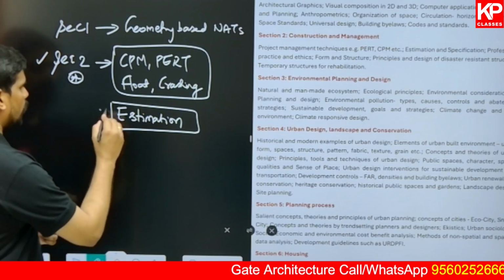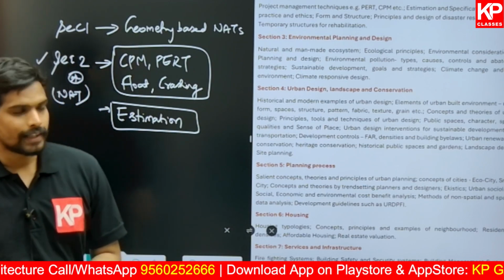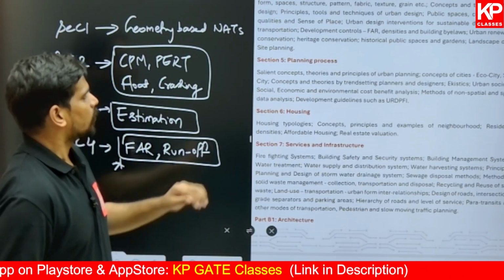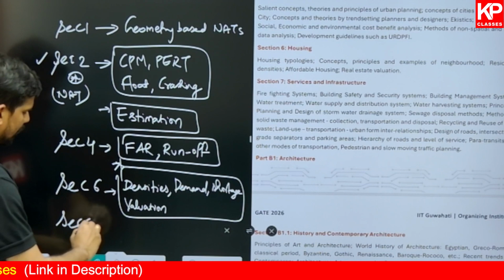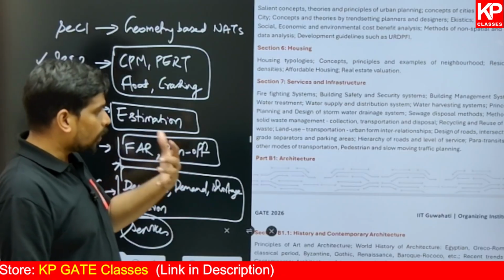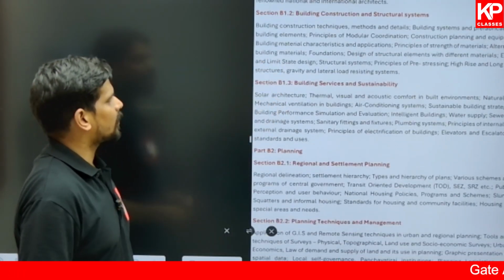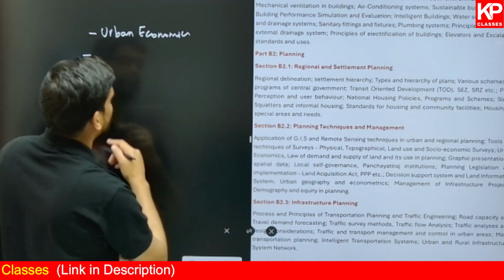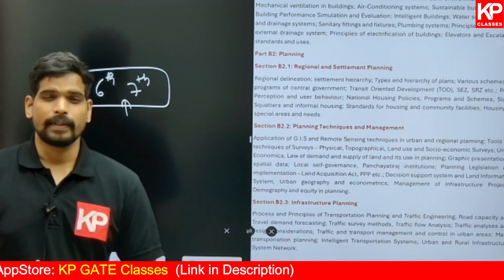GATE Architecture Numerical Master Class – Course Introduction | KP Classes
Welcome to KP Classes’ exclusive 2-Day Numerical Masterclass for GATE Architecture & Planning 2026.
In this intensive workshop, we cover high-weightage numerical, PYQ concepts, shortcut methods, and exam-focused problem solving designed to boost your score.

😱KP GATE Classes Courses!!!😱

👉 What You’ll Learn:
✔️ Core numerical topics from GATE AR & PL
✔️ PYQ discussion with detailed approach
✔️ Smart solving techniques
✔️ Time-management for numerical section
✔️ Tips to increase accuracy & speed

🎯 Ideal For:
Students preparing for GATE Architecture 2025 & 2026
Beginners, repeaters & working professionals

📅 Masterclass Duration: 2 Days
📌 Mode: Live Online (with recording access)

Boost your numerical solving skills and get exam-ready with KP Classes.

KP Classes (Social Media) Please Follow for Latest Updates "APSC Recruitment 2025".

GATE Architecture and Planning preparation,
GATE AR numericals,
GATE Architecture numericals masterclass,
GATE Planning Strategies,
GATE Architecture Complete Guide,
How to prepare for GATE Architecture,
GATE AR syllabus numericals,
Best coaching for GATE Architecture,
Architecture and Planning numerical problems,
GATE AR exam tips and tricks,
GATE Architecture study material,
Urban planning numericals for GATE,
GATE Architecture toppers' strategy,